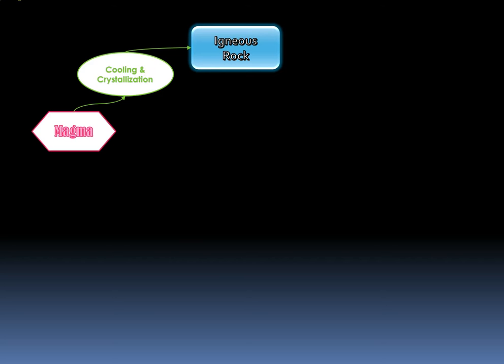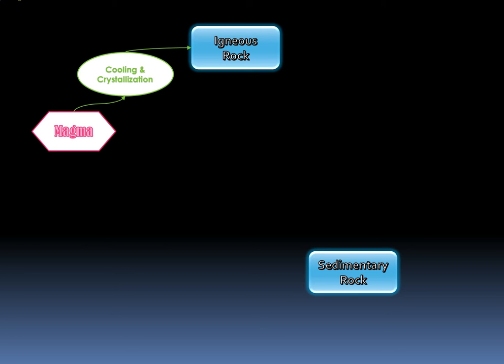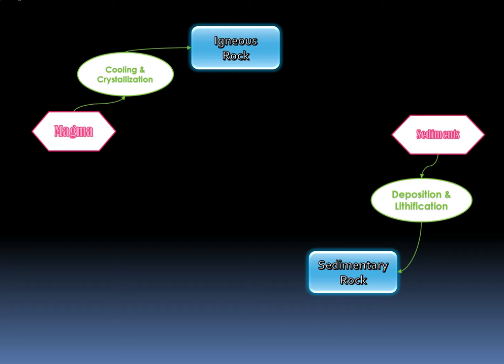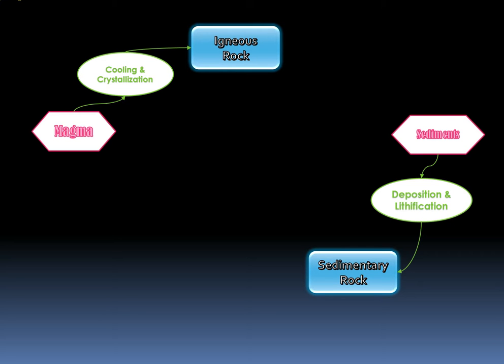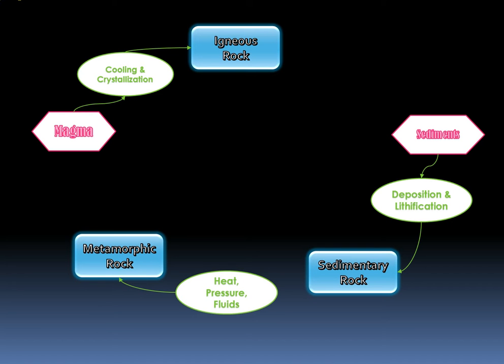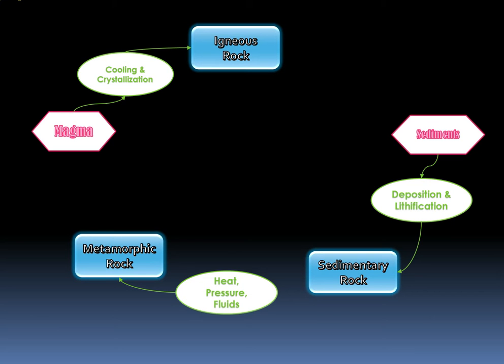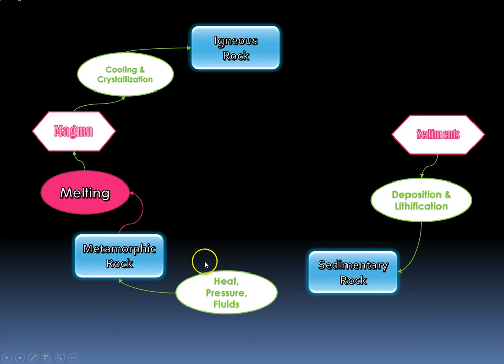The Rock Cycle